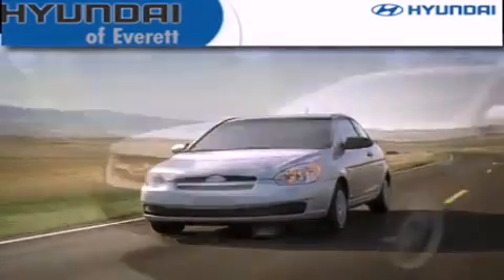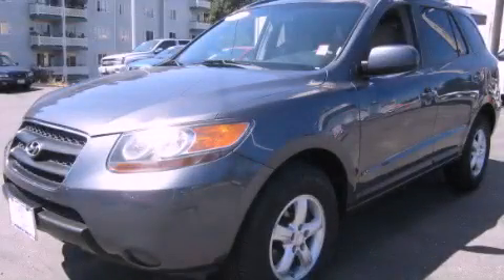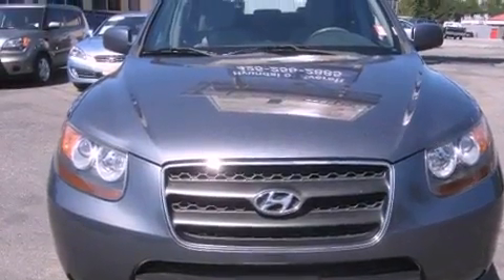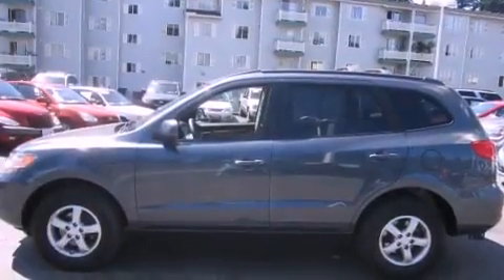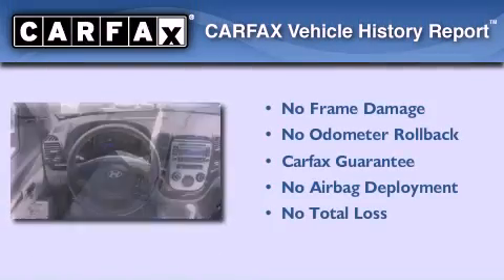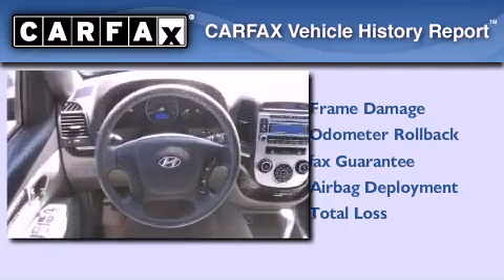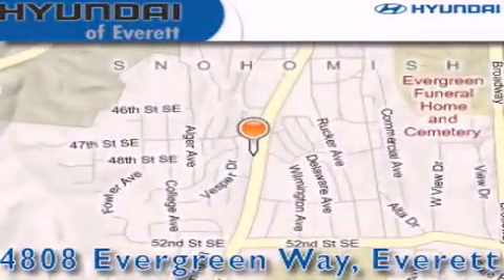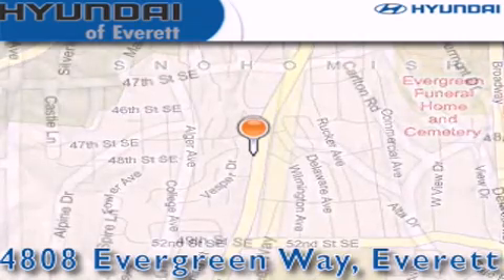2007 Hyundai Santa Fe Everett WA 98203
Year : 2007
 Make : Hyundai
 Model : Santa Fe
 Engine : 2.7L V6 DOHC 24V
 Trans . : Automatic
 Exterior : Gray
 Miles : 78,009
 Interior : Gray

 Used 2007 Hyundai Santa Fe Everett WA